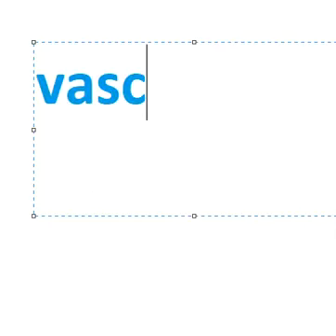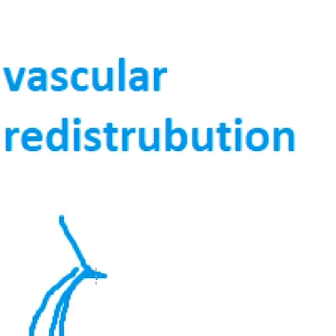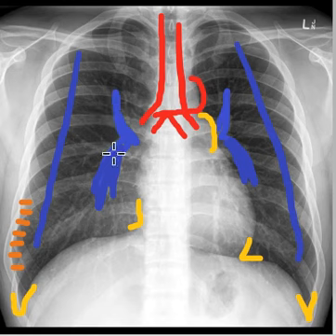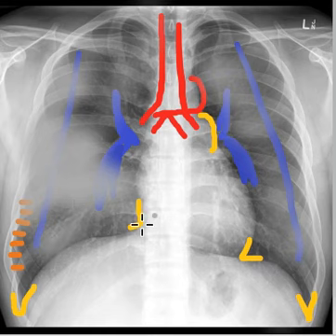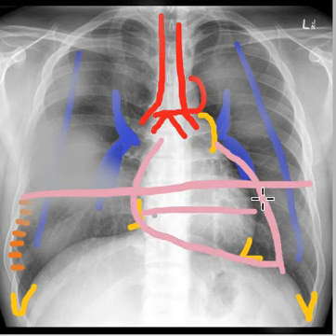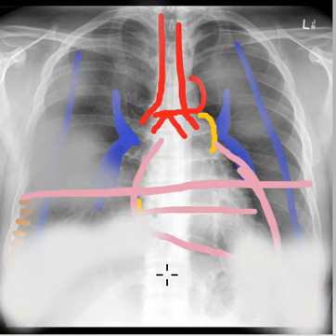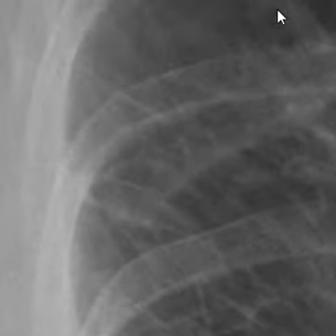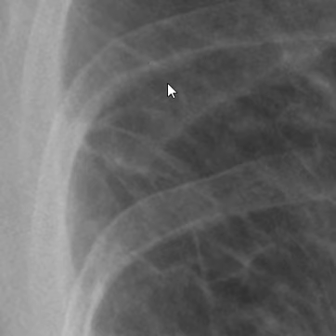CHF series- part 5 chest X-ray findings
All images are taken from radiopedia
1.Case courtesy of A.Prof Frank Gaillard, a href=" From the case a href=" 8090/a
2.Case courtesy of A.Prof Frank Gaillard, a href=" From the case a href=" 29092/a
3).Case courtesy of A.Prof Frank Gaillard, a href=" From the case a href=" 15434/a